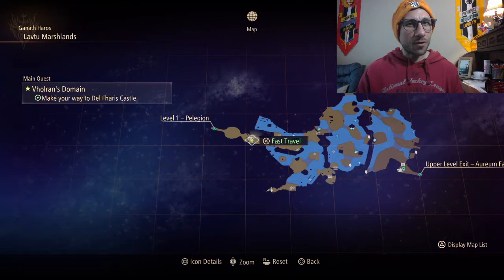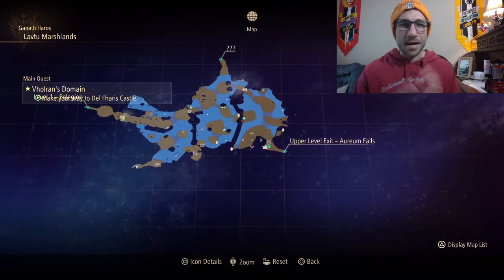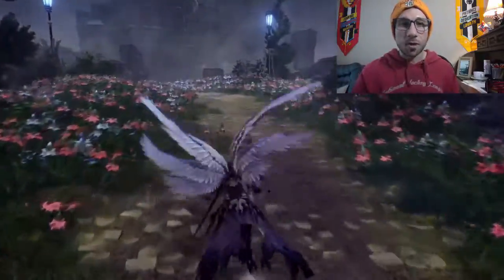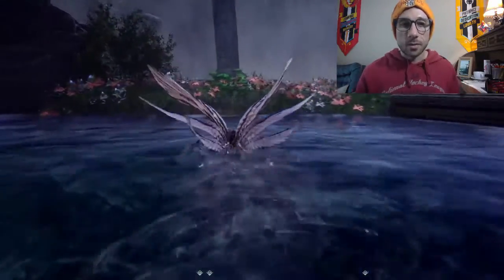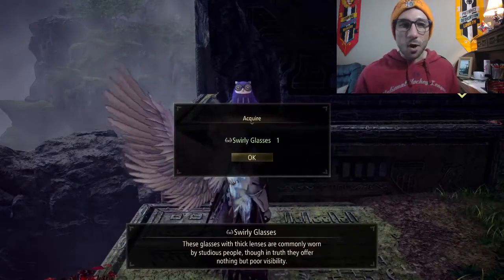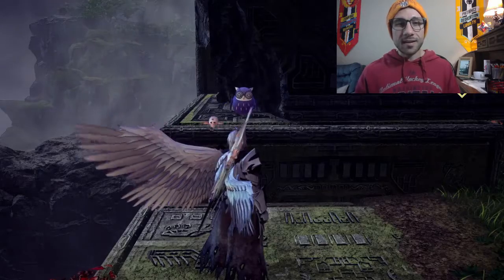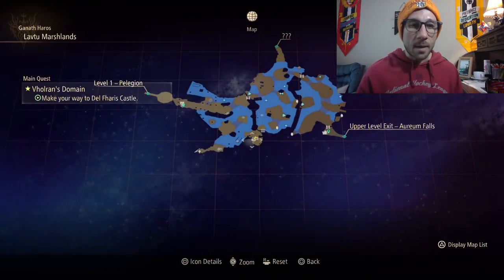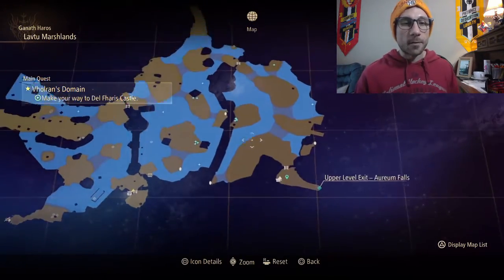Owl Location Lavtu Marshlands! [Tales of Arise]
In this video you'll see the owl location in The Lavtu Marshlands in Tales of Arise! I'll show you how to get there from the fast travel point in the middle of the map!